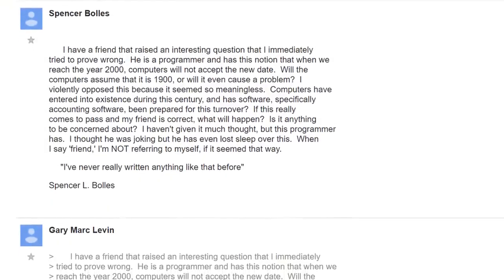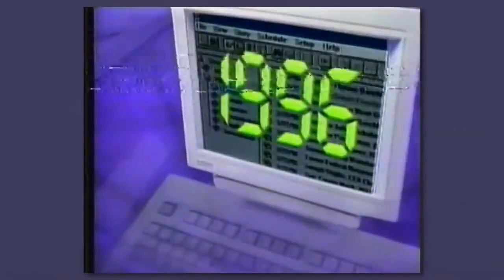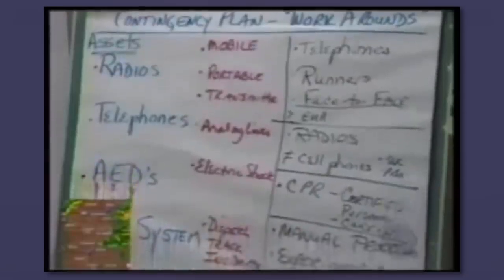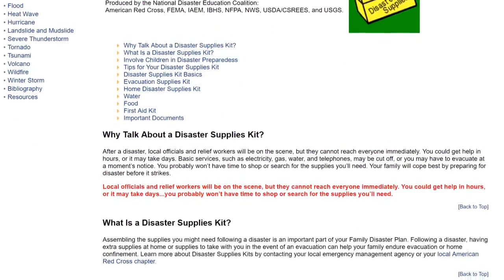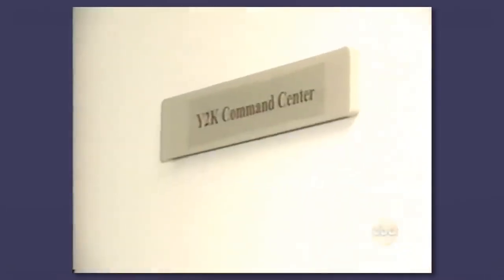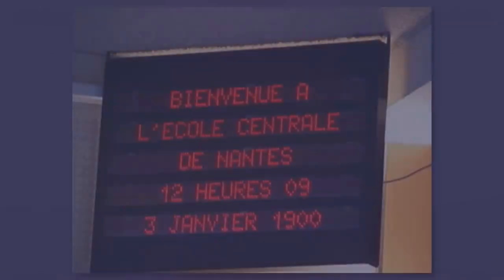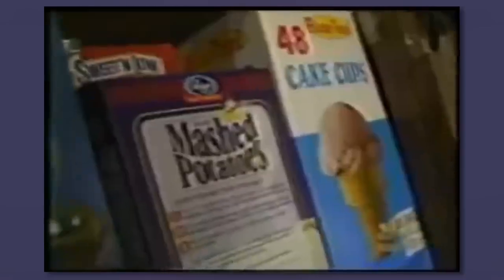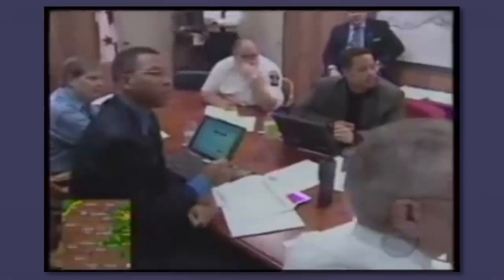The Y2K Bug (Year 2000) Problem | By tech theta/Full Explained.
In this New Year's episode, we take a look at the Y2K bug, a programming mistake that threatened to crash all the world's computers as they ticked over from 1999 to the year 2000. Music Used: Leoforos Alexandras - Dan Bodan (0:00) No Good Right - Freedom Trail Studio (0:51, 13:04) Tiptoe Out the Back - Dan Lebowitz (6:34) Late - Topher Mohr and Alex Elena (8:21) Weekend in Tattoine - Unicorn Heads (10:04)
Content from - The Science Elf